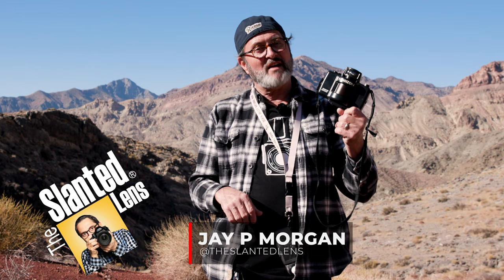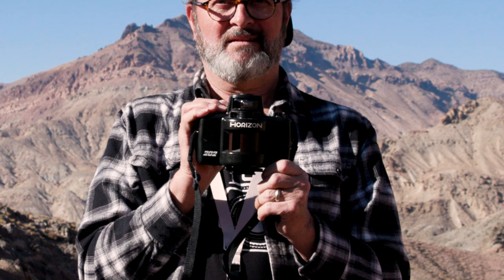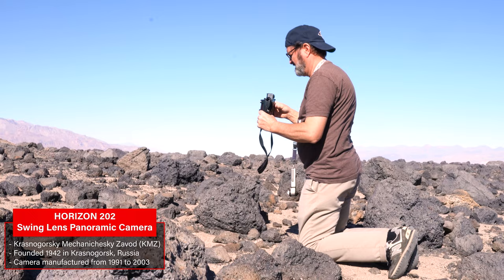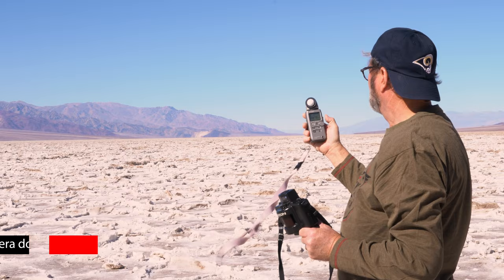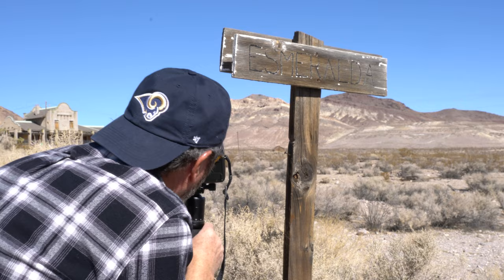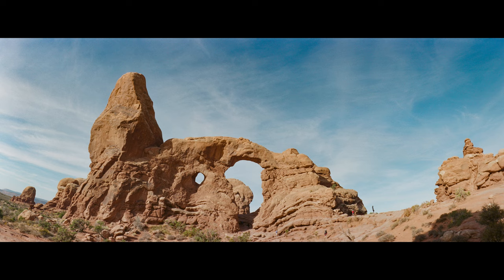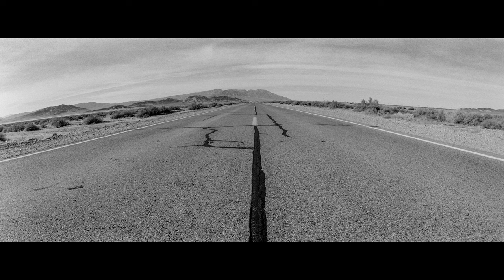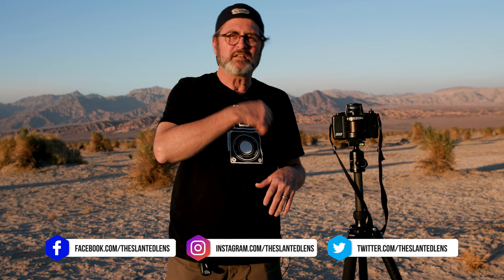Great Film Photography With Cheap Panoramic Camera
Take a look at this cool vintage panoramic film camera. This cheap Horizon 202 panoramic camera made by Russian KMZ delivers incredible results. It gives you a unique perspective and is an affordable way to get awesome panoramic film images.

Special thanks to Richard Photo Lab for processing our film!